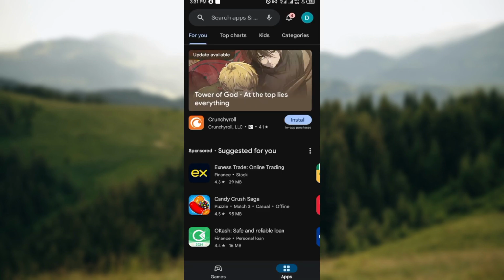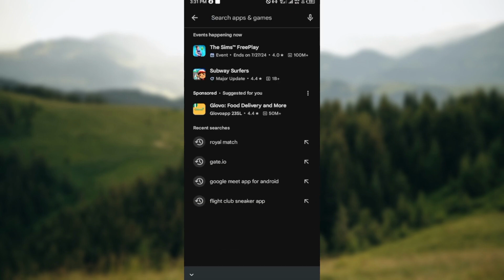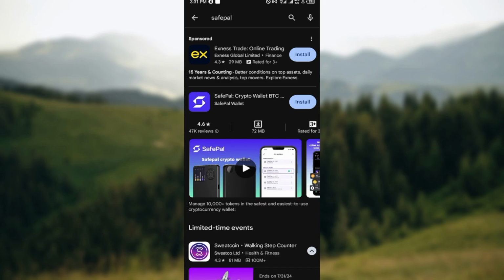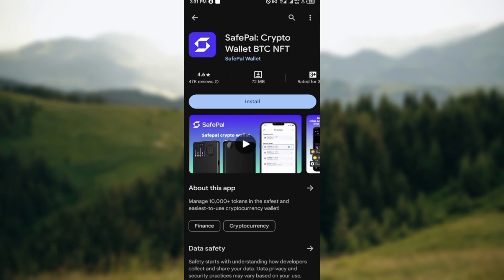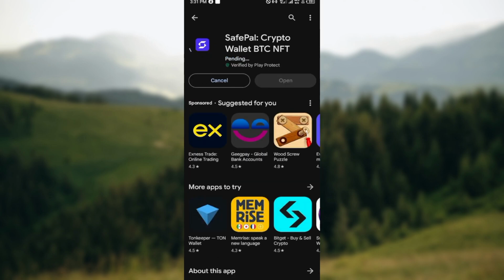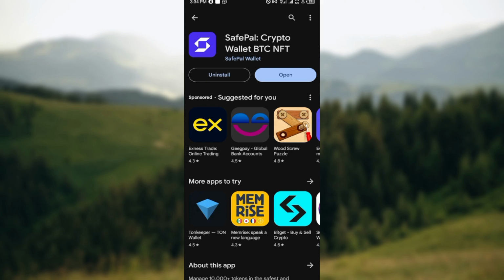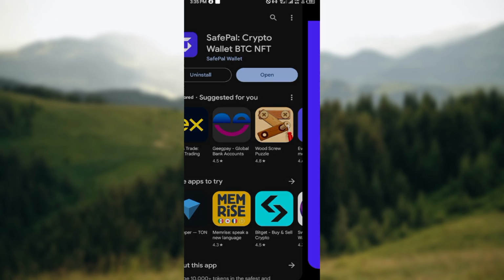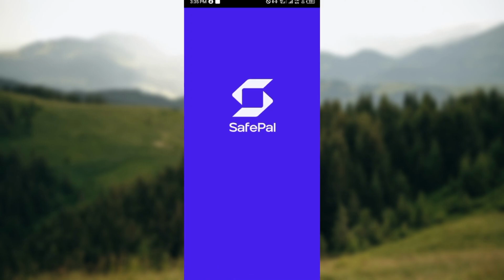How To Download SafePal on Your Phone (Easiest Way)​​​​​​​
In this video I will show you How To Download SafePal on Your Phone. It would be good if you watch the video until the end so that you don't miss important steps.